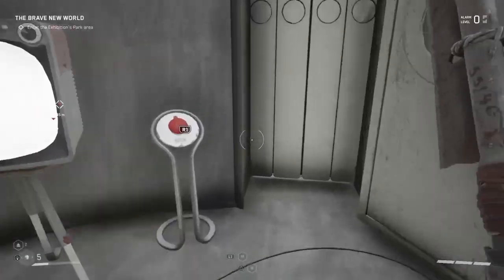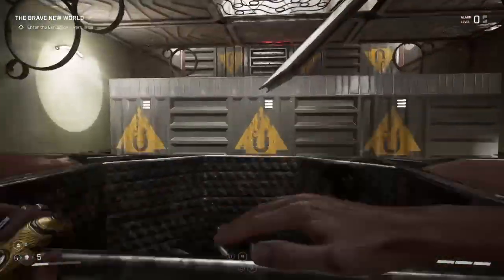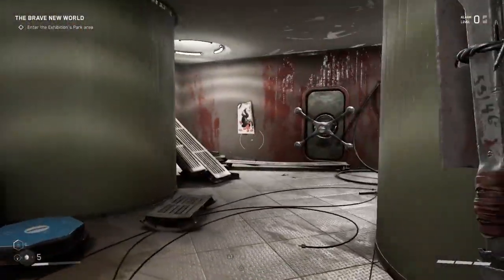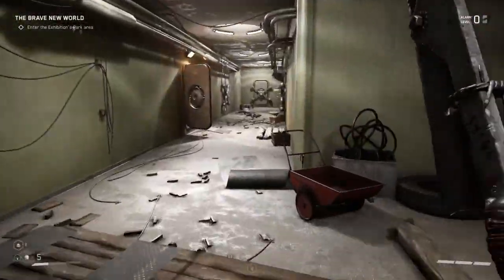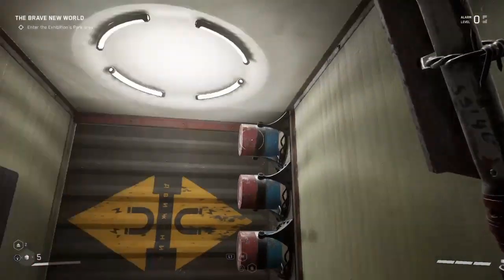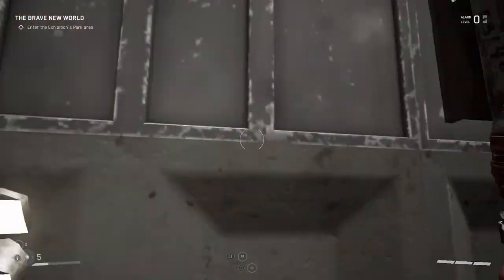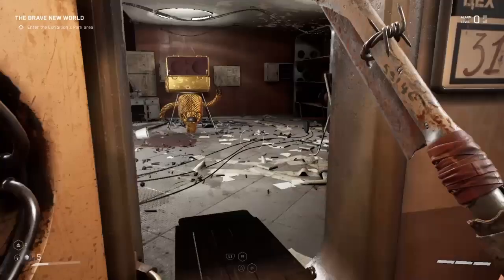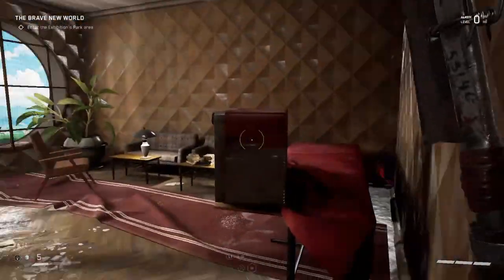Atomic Hearts - Polygon 1 Bronze and Gold Chest Tutorial